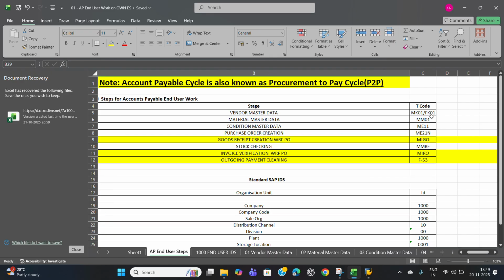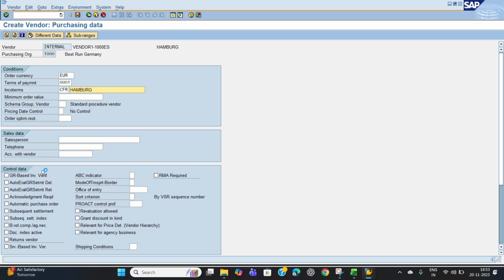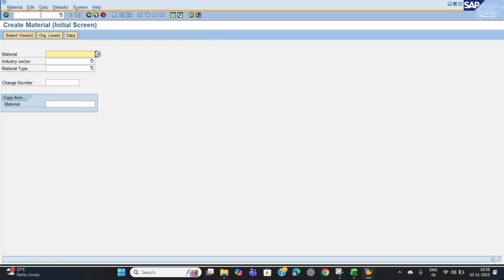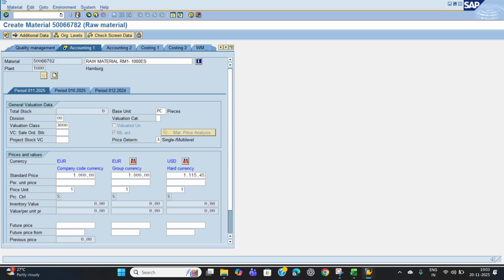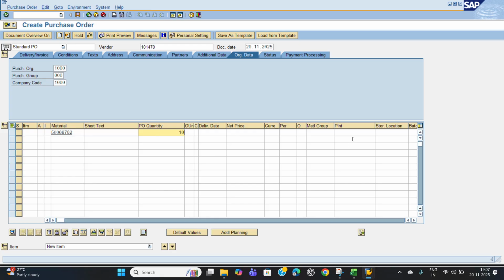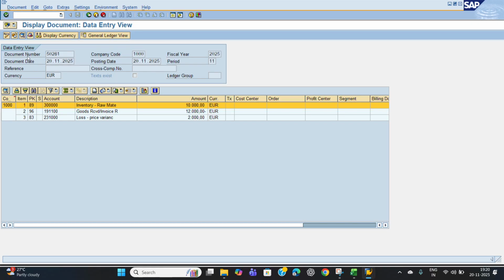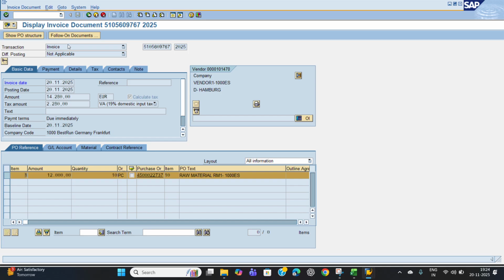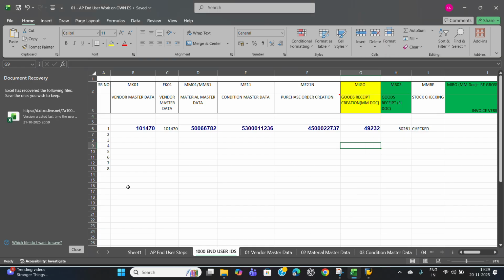AP ENDUSER WORK ON 1000ES